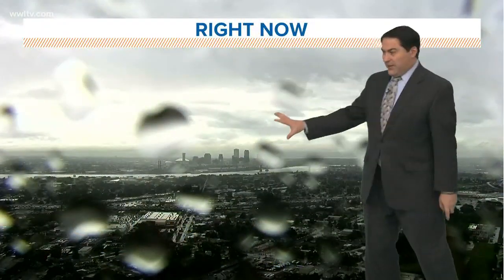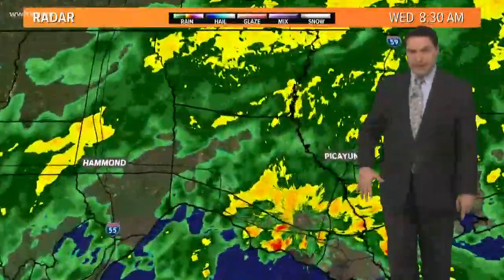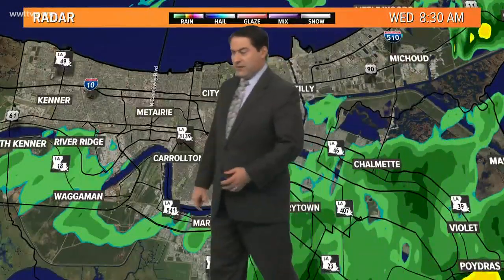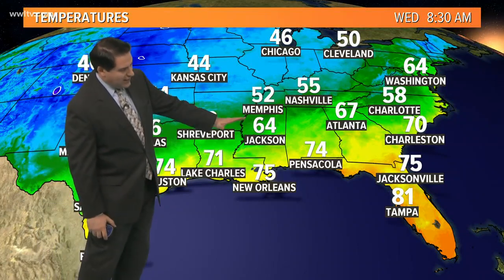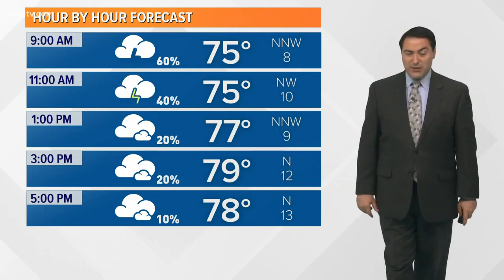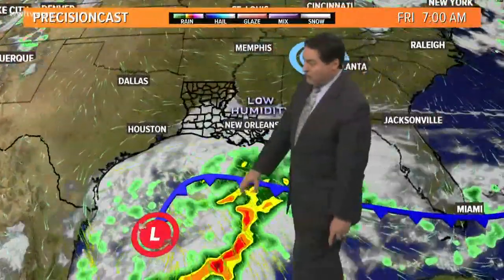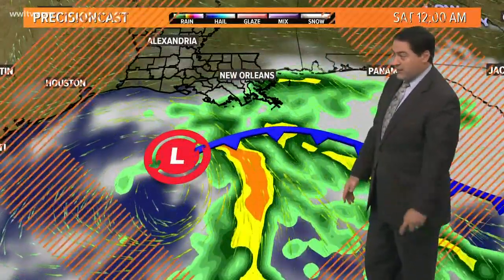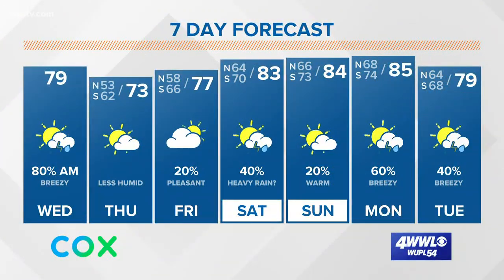Weather Expert Forecast Wednesday Morning Update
Meteorologist Dave Nussbaum says a cold front moves through this morning with some rain. Then it turns cooler Thursday. Lastly, he watching a low in the Gulf.